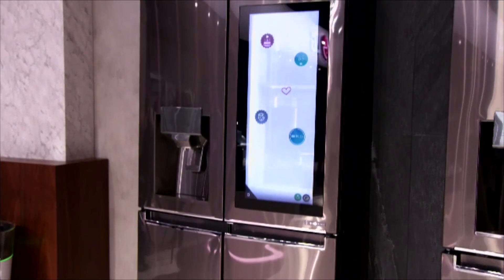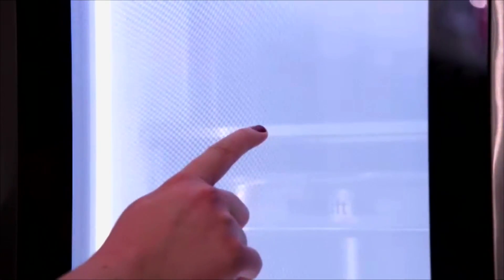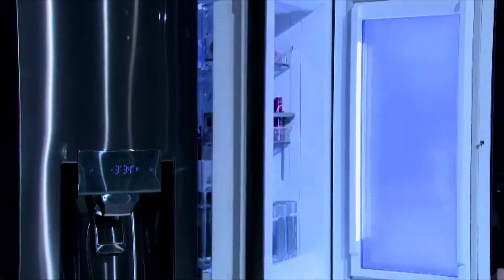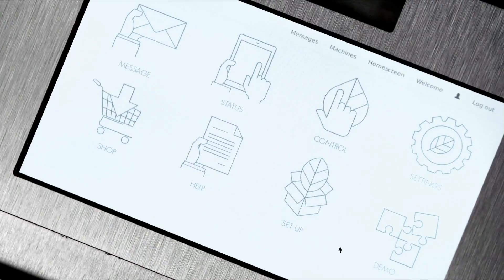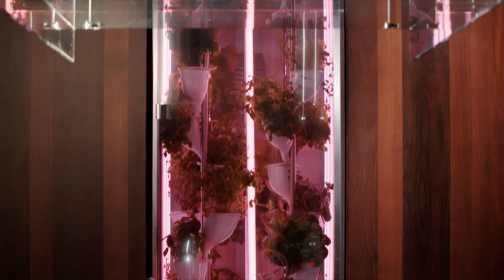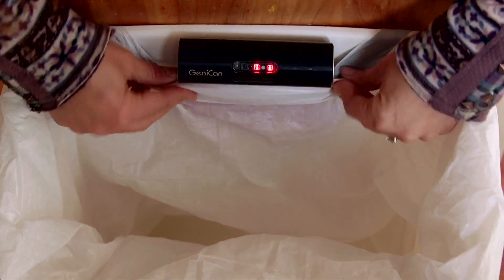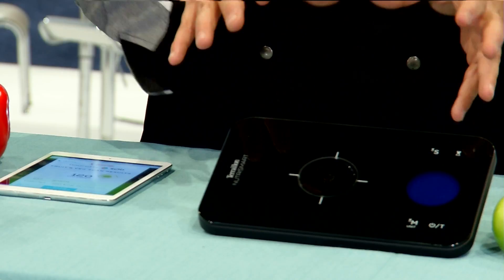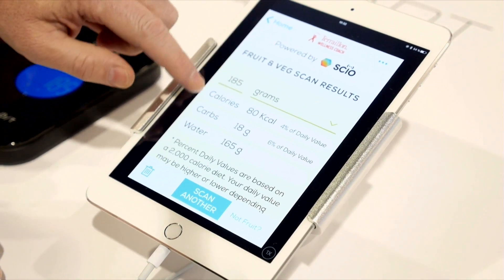CES 2017 with Chef George Duran - WNCR